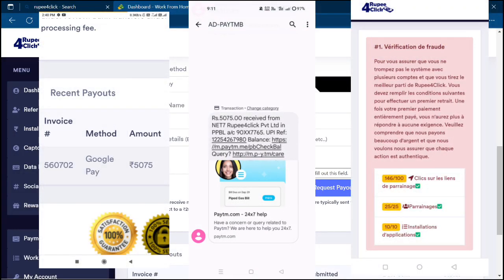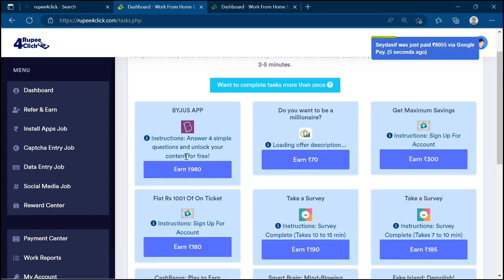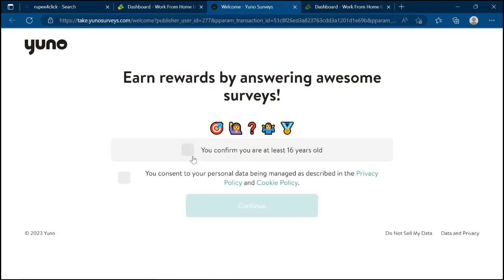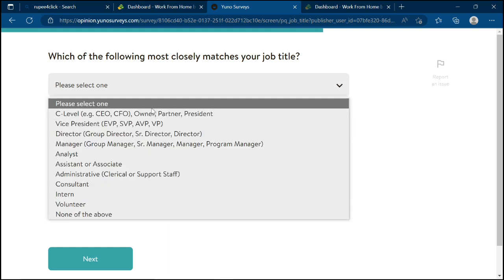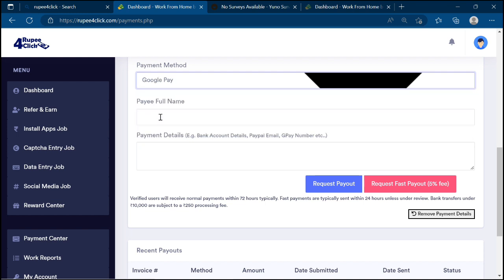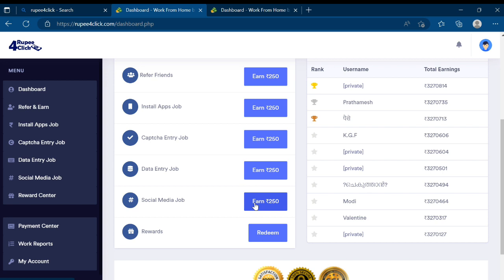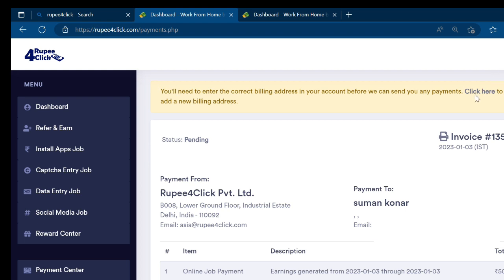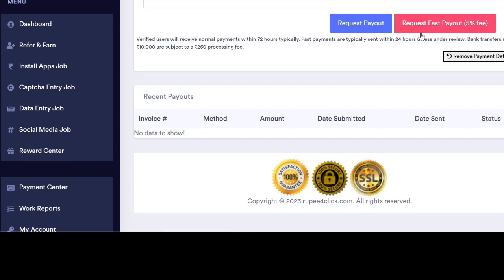Rupee 4 click payment proof | Rupee4Click real or fake ?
[ Register & Get Instant Payment ]

Top Related Queries -

Attention required : Your payment are currently on hold. Action is required to release payment.
Action on Rupee4Click Payment

0:00 Rupee4click
01:30 rupee 4 click
02:30 rupee click
03:30 rupee 4 click withdrawal
04:30 rupee4click withdrawal proof
05:30 rupee 4 click payment proof
06:30 rupee 4 click tax verification
07:30 rupee 4 click fraud verification
08:30 rupee4click app install
09:30 rupee4click real or fake